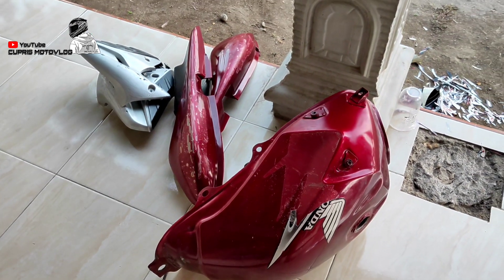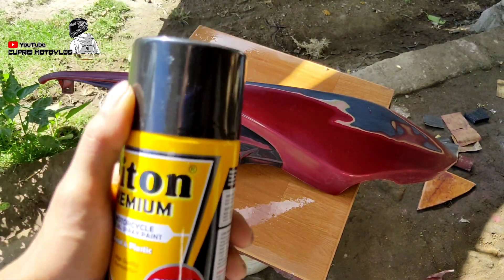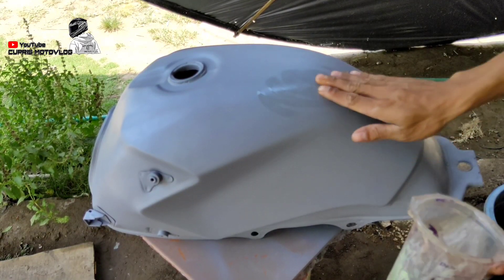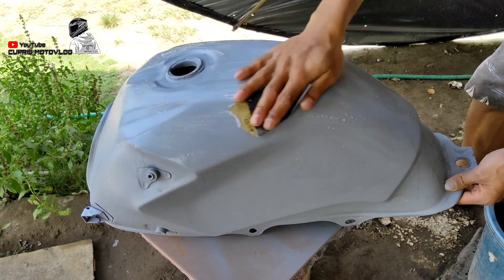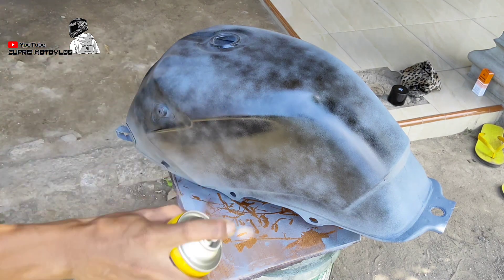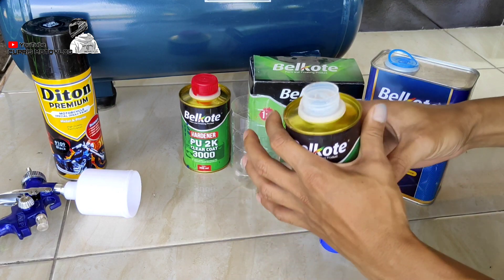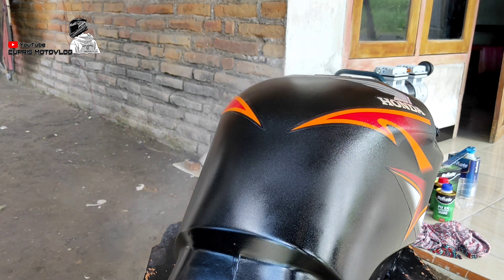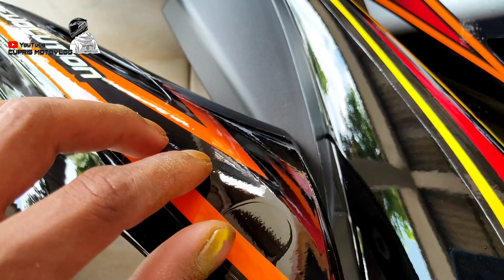KINCLONG BANGET - REPAINT BODY MOTOR HONDA TIGER HEREX WARNA HITAM MENGKILAP DITON PREMIUM - BELKOTE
Kita best Coat pakai cat aerosol diton premium dan untuk clear Coat pakai produk dari belkote PU 2k 3000. Hasilnya mantap bro! Bisa kalian coba sendiri deh, pasti hasil pengecatannya kinclong banget.
Follow juga Instagramnya Diton Premium di @diton_premium
Instagramnya cupris @masrury_thecomenters
Belkote clearnya istimewa

shiny BANGET - REPAINT BODY MOTOR HONDA TIGER HEREX BLACK COLOR SHINING DITON PREMIUM - BELKOTE . . . . We use best Coat with premium diton aerosol paint and for clear coat use product from belkote PU 2k 3000. The result is great, bro! You can try it yourself, surely the painting results are really shiny. . . Also follow Diton Premium's Instagram @diton_premium Instagram is cupris @masrury_thecomenters The belkote clear is special